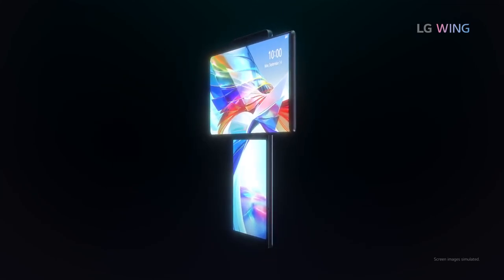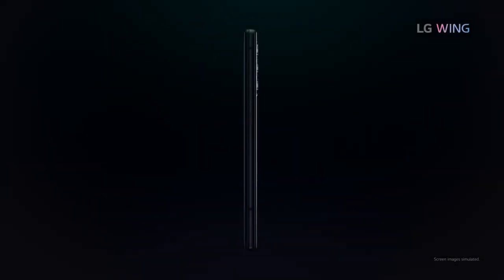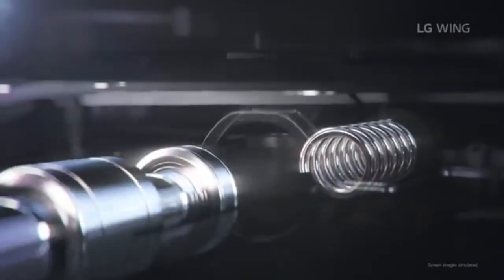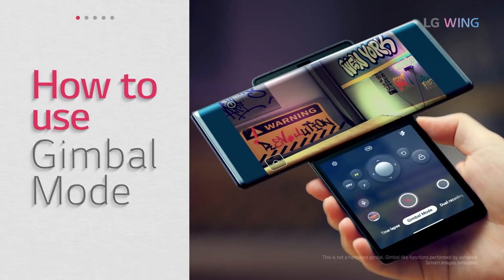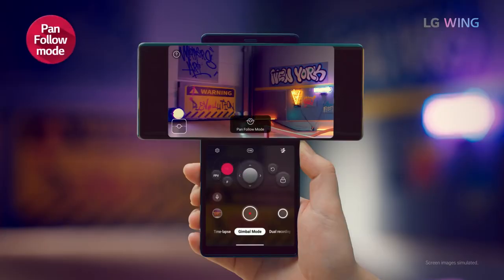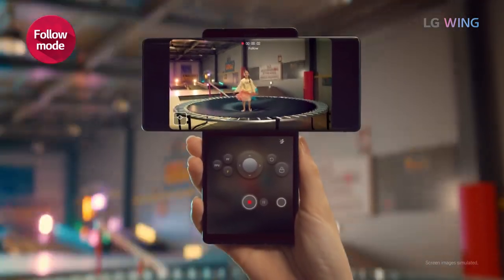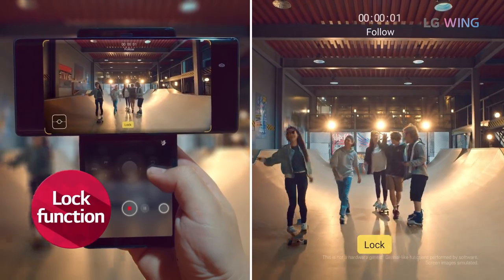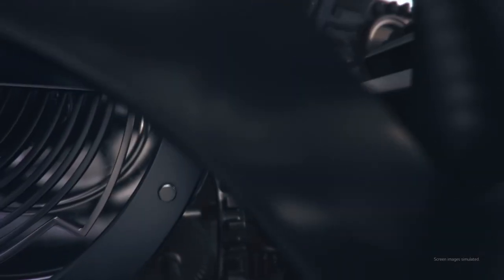LG WING - SMARTPHONE OF THE YEAR?? l Cool Gadget Reviews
The LG Wing might be the wildest looking smartphone of 2020. With a swiveling screen that reveals a secondary display underneath, there’s lots of different ways to use it. No doubt this is the smartphone of the year in our books.
Check my other content on this channel